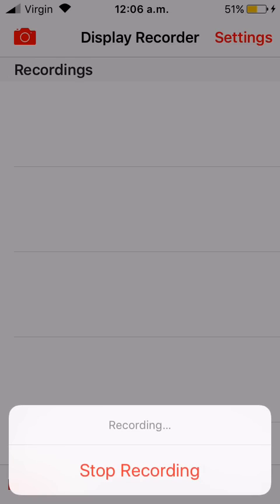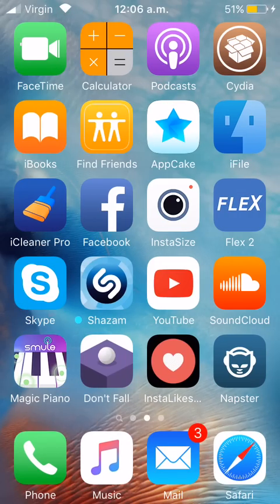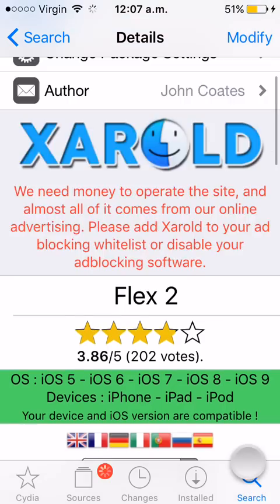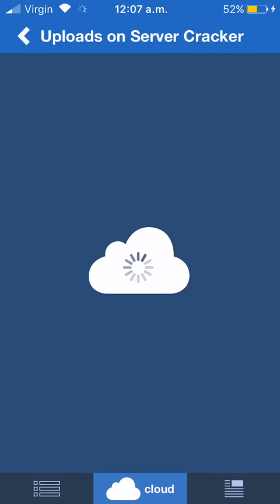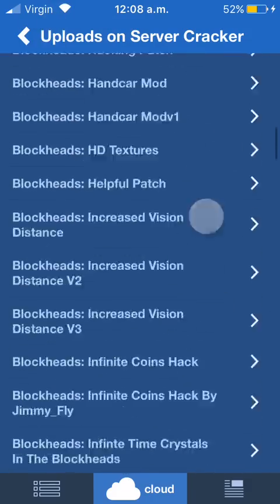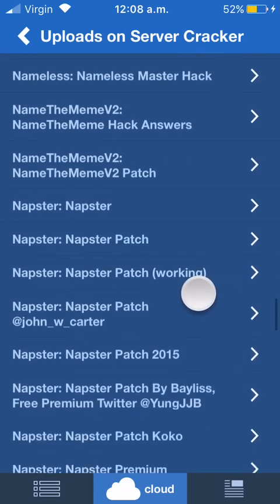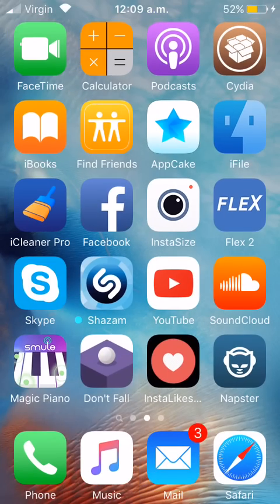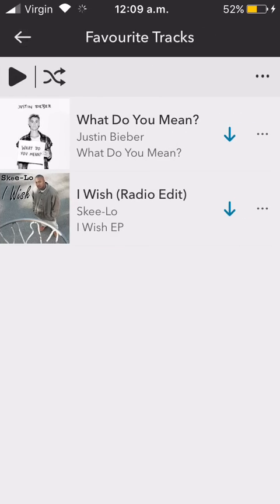Spotify Premium IOS9.0.2 Free [Jailbroken] Alternative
(Audio is desynced because of Display Recorder, you'll have to make do)  for some people it's called rhapsody

Written method
-Download Flex 2 from xarold repo.
- Click the cloud icloud and find "Napster Patch by Bayliss"
- DON'T ACTIVATE IT YET.
- Download Napster from the Appstore, and make an account- dont enter any apple info- make a free account.
- Turn off Napster (shut it down fully)
- Go onto flex and activate my tweak
- Go back onto Napster and done! Exactly like Spotify!